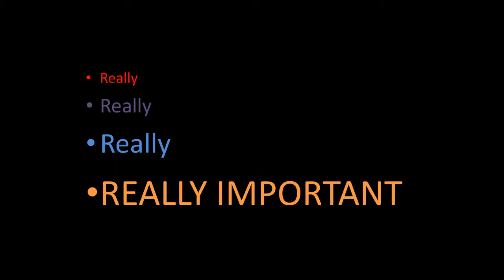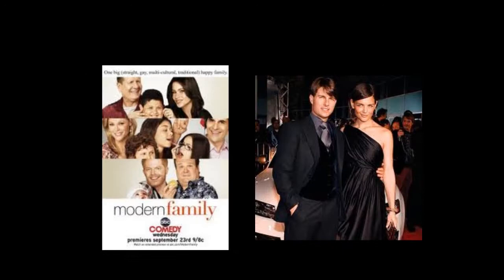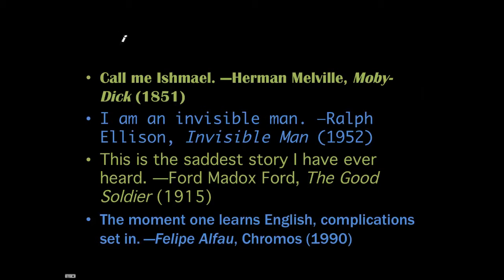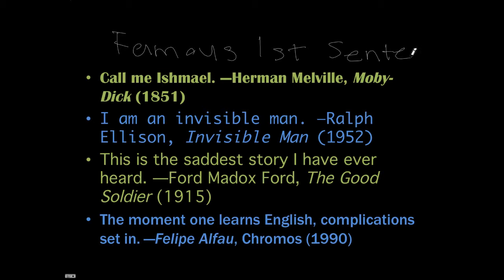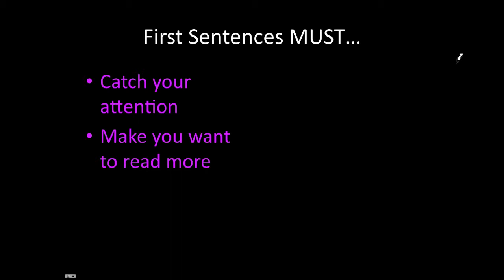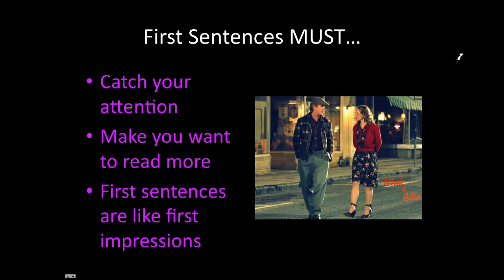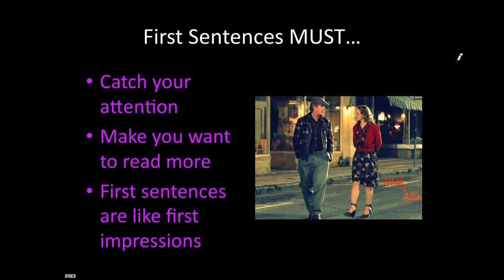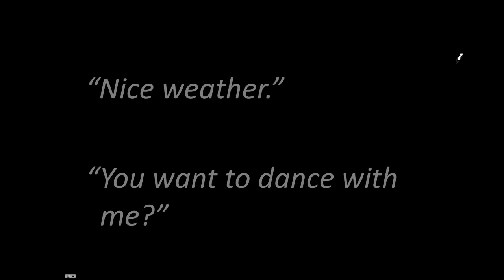Essays: The First Sentence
The first sentence of any piece of writing is really important. Find out why.